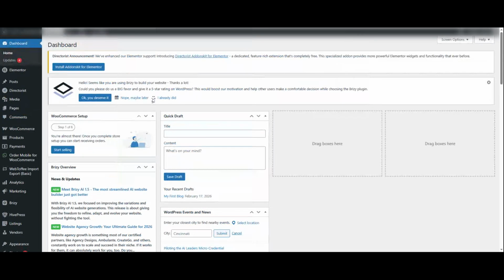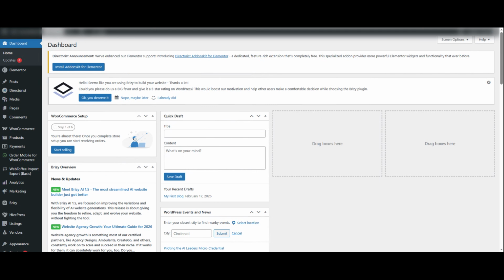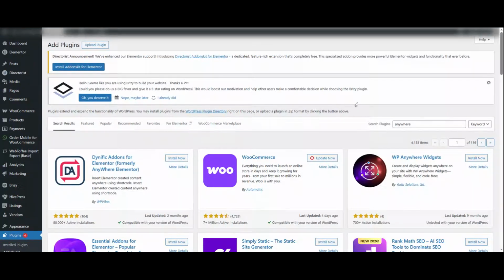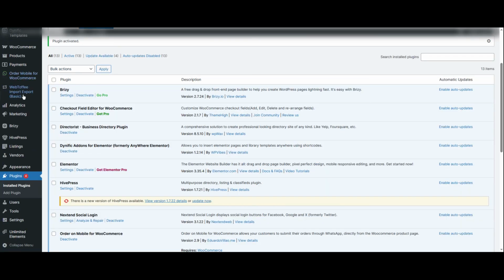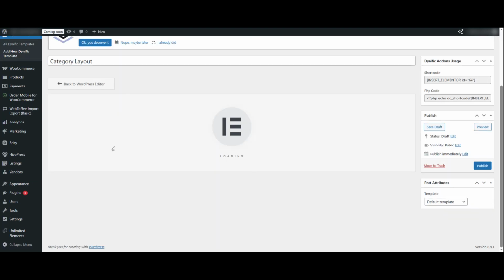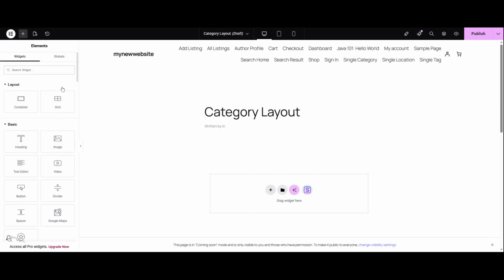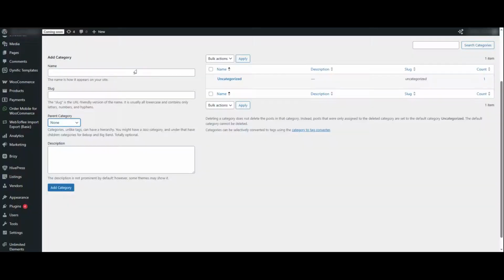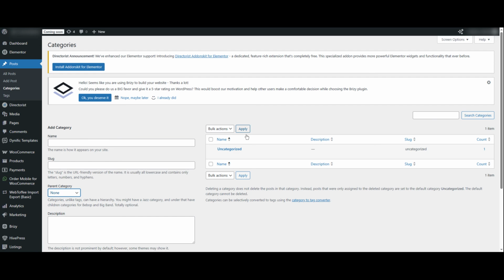How To Edit Category Page In WordPress With Elementor (2026 Easy Guide)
Learn how to edit and customize your WordPress category page using Elementor and a free plugin. This step-by-step tutorial shows you how to create and assign a custom category layout easily.

Timestamps:
0:00 Introduction
0:32 Install Anywhere Elementor Plugin
1:18 Create New AE Template
1:58 Edit Category Layout With Elementor
2:45 Assign Template